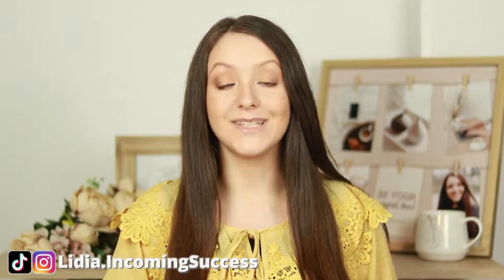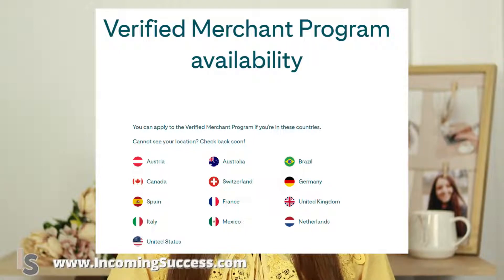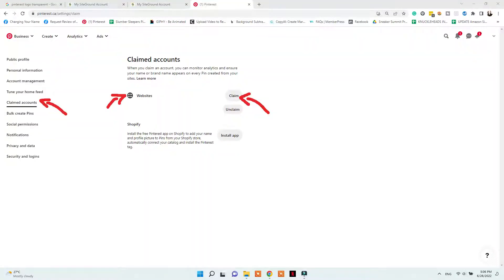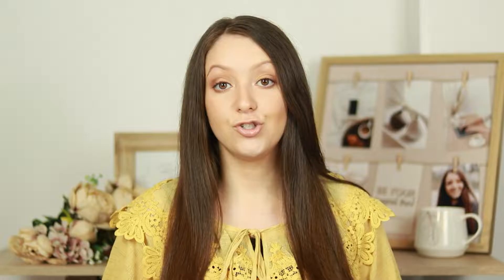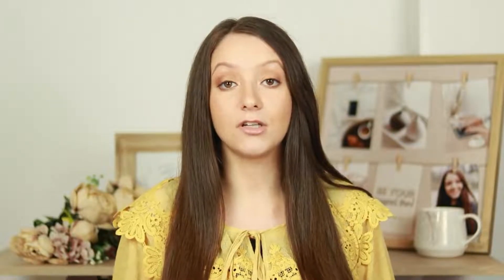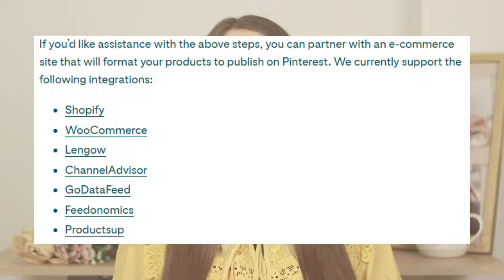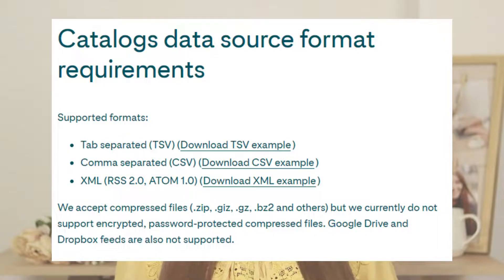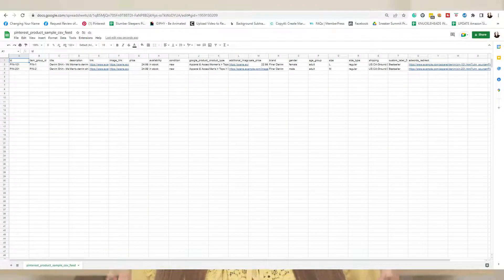How to Upload a Products Data Feed for your Pinterest Shop / Verified Merchant Application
Do you want to get approved as a Pinterest Verified Merchant, be able to Tag Products on your Pins & get the Verified Merchant Badge on your profile? In this case, you might need to Upload a CSV File or your Products Data Feed to your Pinterest Shop at some point. In this video, I will share exactly how you can do that step by step!

▽ GRAPHIC DESIGN ▽

▽ WRITING ▽

▽ YOUTUBE MARKETING ▽

▽ VIDEO MARKETING ▽

▽ PINTEREST MARKETING ▽

▽ EMAIL MARKETING ▽

▽ DIGITAL PRODUCTS ▽

▽ BLOGGING ▽

// TIMESTAMPS:
00:00 Intro
00:26 Pinterest Verified Merchant Program Availability
00:46 Optimize your Pinterest Business Account
01:08 Claiming your Website
01:42 Uploading a Data Feed
03:45 Outro